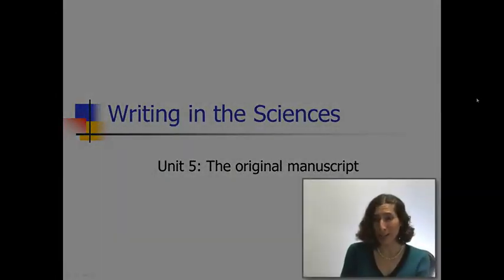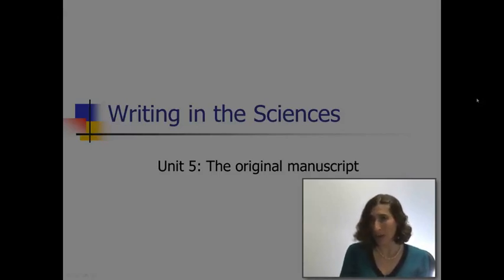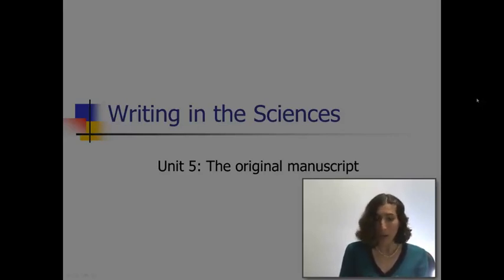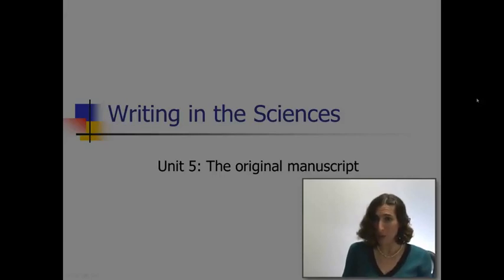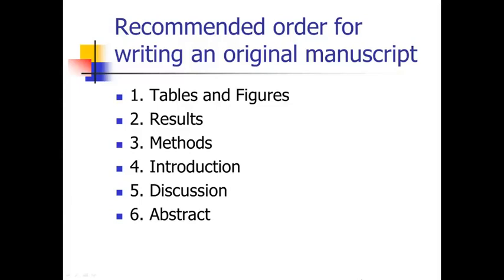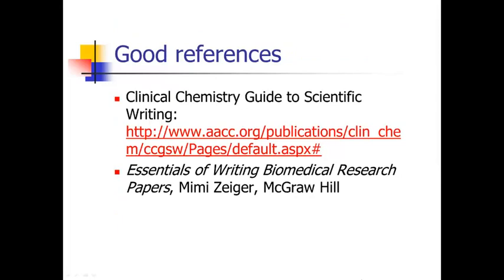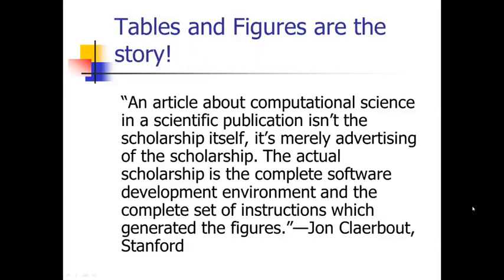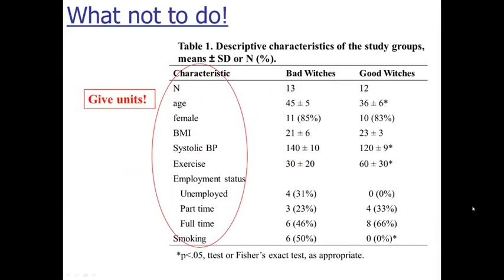The original manuscript writing tips